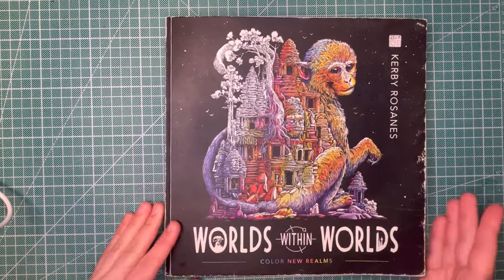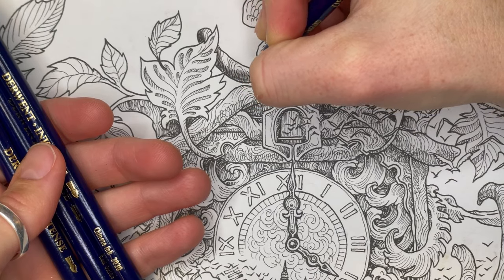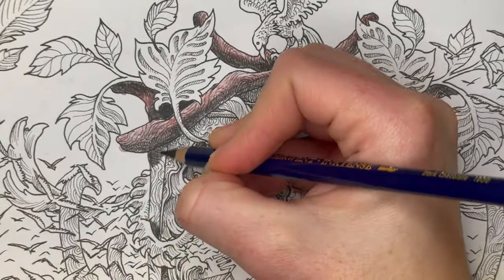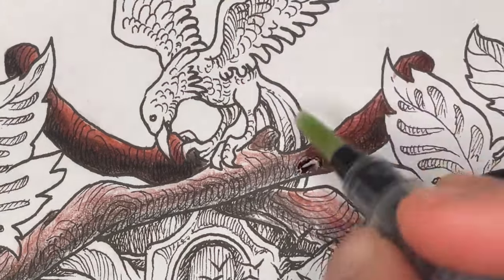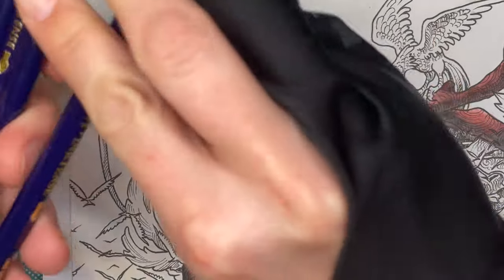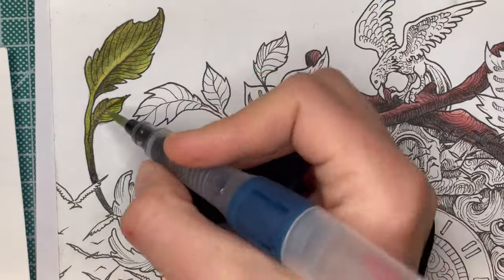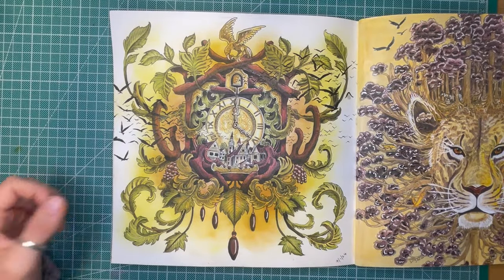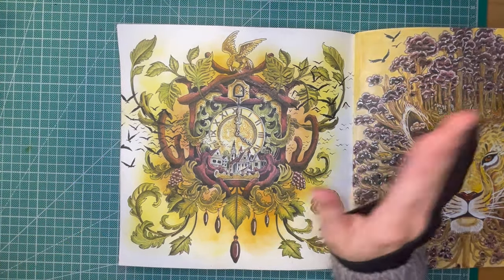Derwent Inktense in Coloring Books | Cuckoo Clock Kerby Rosanes | Worlds Within Worlds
This video gives some advice on how to use Derwent Inktense in coloring books.
Book: Worlds Within Worlds by  Kerby Rosanes
Colorist: adejongart

Derwent Inktense Colors Used
DI 0215 Gold
DI 1340 Olivine
DI 1560 Fern
DI 1600 Leaf Gren
DI 1730 Oak
DI 1710 Amber
DI 2030 Chinese Ink
DI 1910 Red Oxide
DI 1920 Madder Brown
DI 1930 Choloate
DI 0220 Sicilian Yellow
DI 0240 Sienna Gold
DI 1700 Mustard